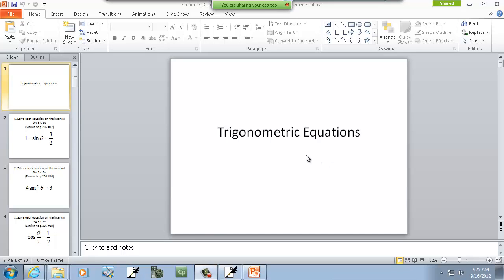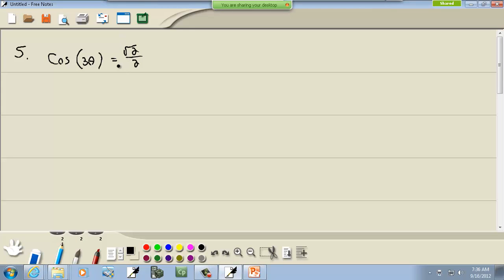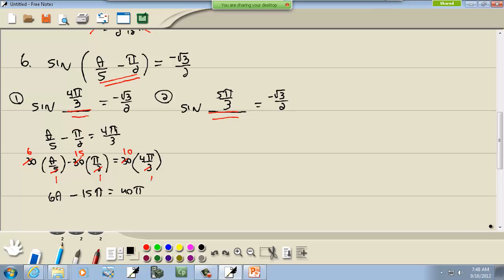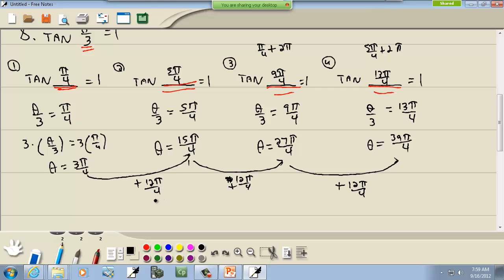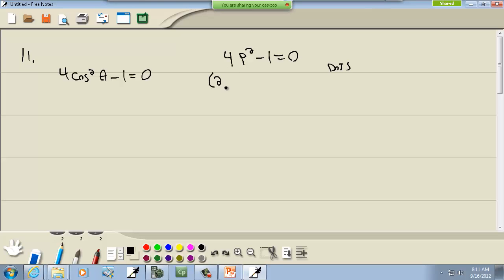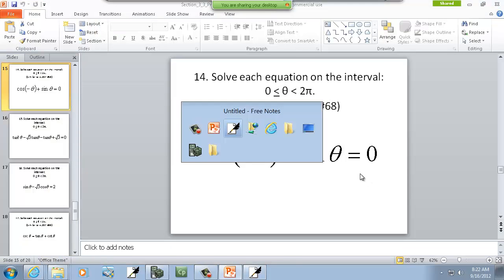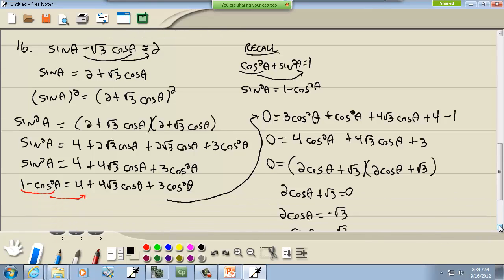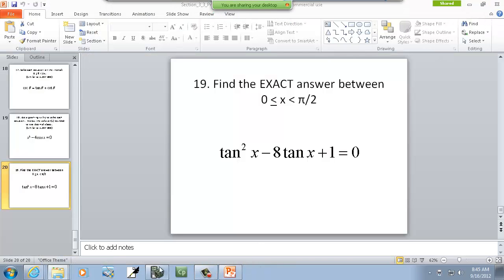Trigonometry: Trigonometric Equations